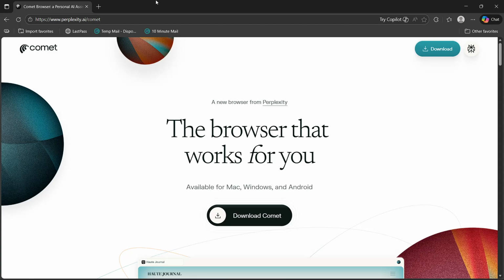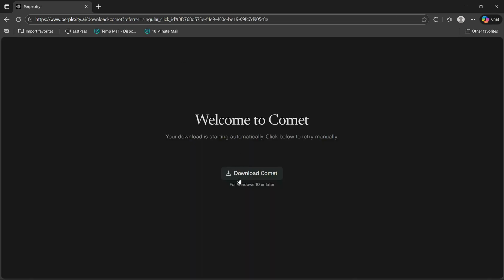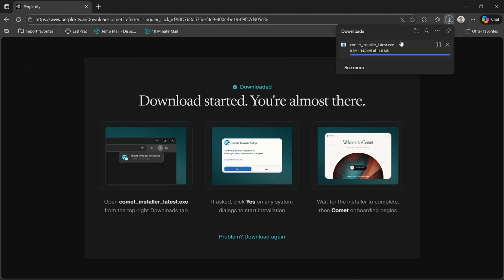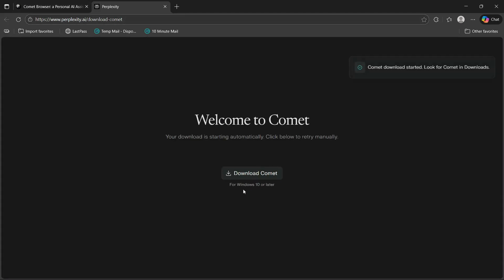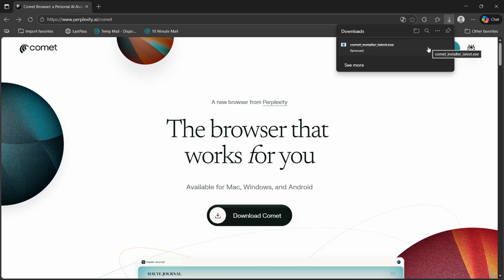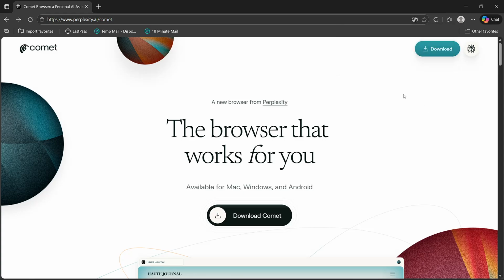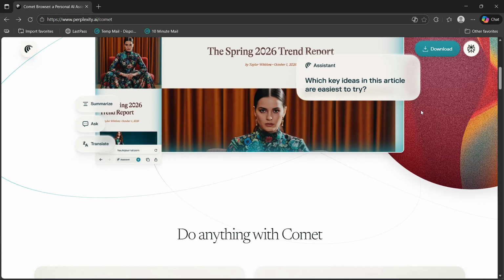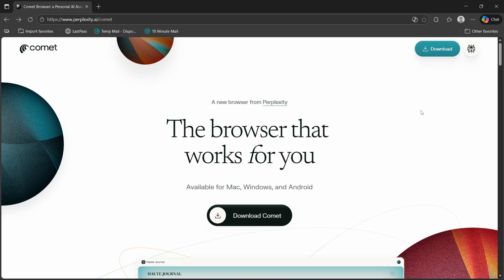How to Download Perplexity Comet Browser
In this video, I'll show you how to download perplexity comet browser. The method is very simple and clearly described in the video. By following all the steps in the video, you'll be able to easily learn how to download perplexity comet browser.